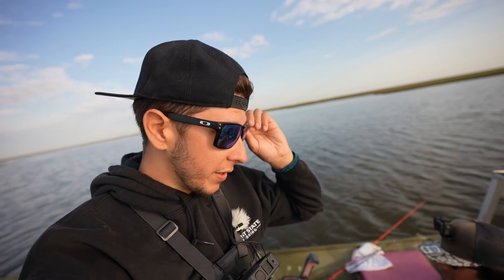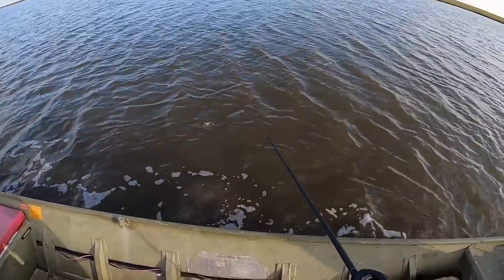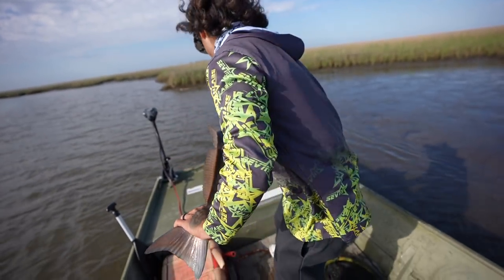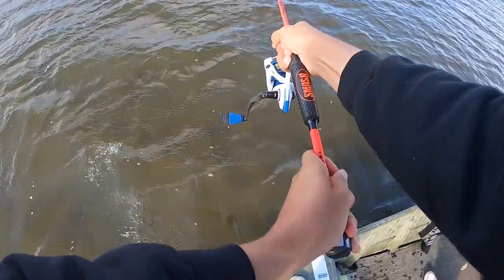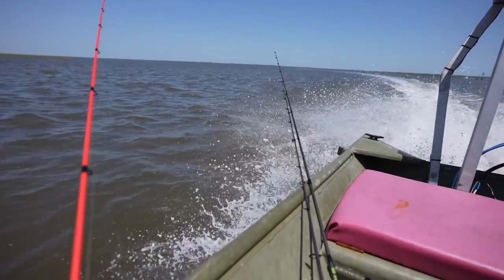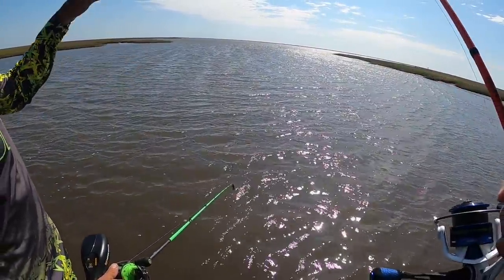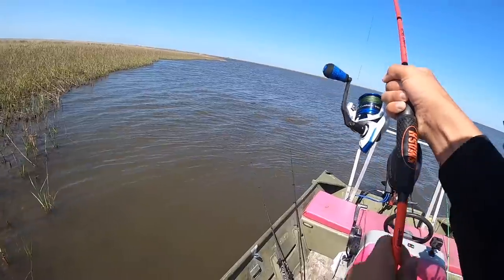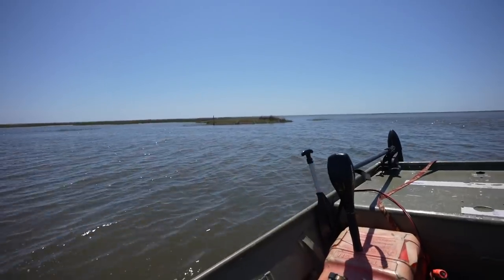Catching BIG Saltwater Fish in SHALLOW water!! (Epic Fishing)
I take you guys with me to go inshore fishing for the first time in the saltwater bayou of Louisiana!! The mission was to find some BIG fish in super shallow waters. This is a brand new type of fish that I've never caught before. I did not expect for this to happen..

►►FishonLouisiana - @fishonlouisiana

Film/Edit Equipment:
-GoPro

Fishing was done in Louisiana

FirstStateFishing

tight lines